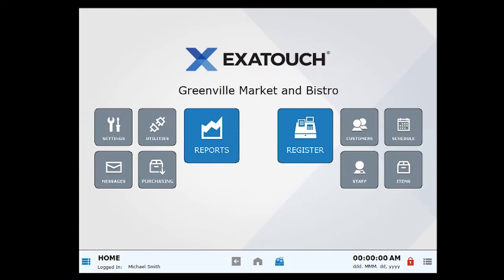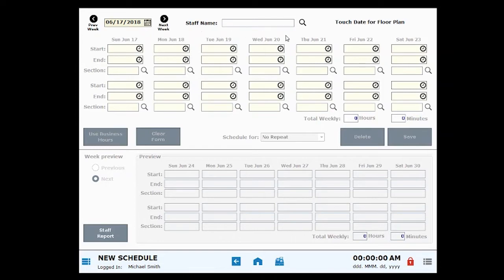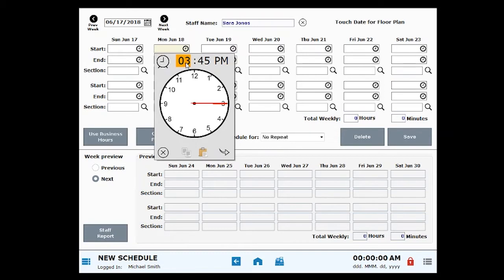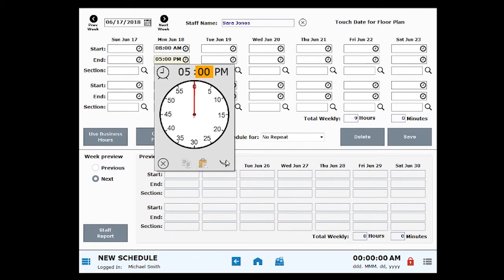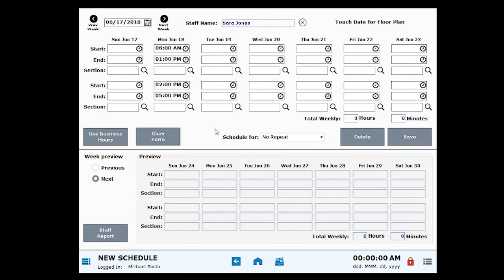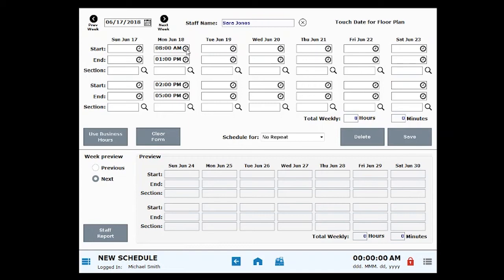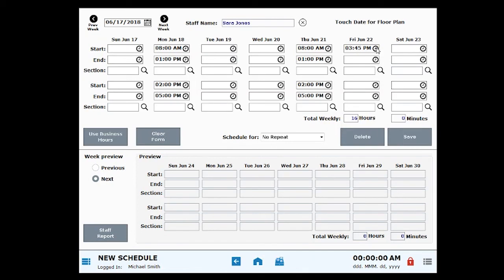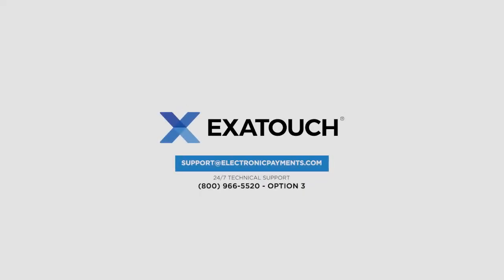Exatouch POS: Create a Staff Work Schedule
Learn how to create a staff work schedule so you can track employee hours and manage schedules effectively within Exatouch Point of Sale.